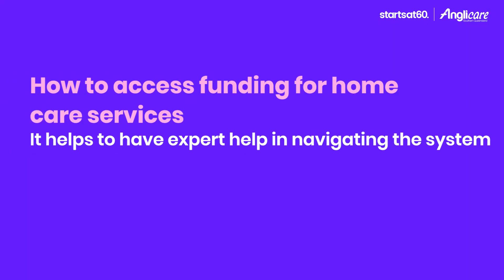How to access funding for home care services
Ken Chauhan, Aged Care Concierge with Anglicare Southern Queensland discusses how it helps to have expert help in navigating the system.